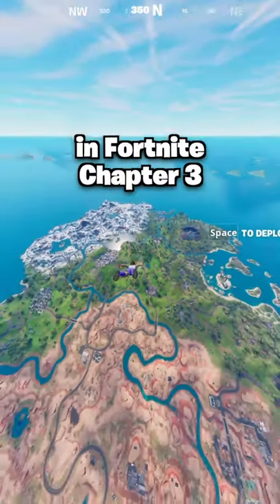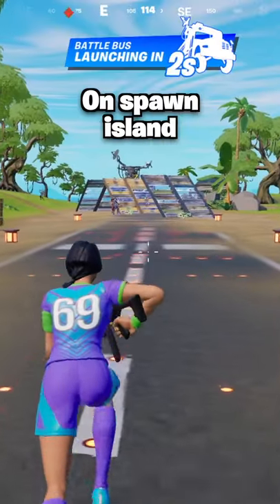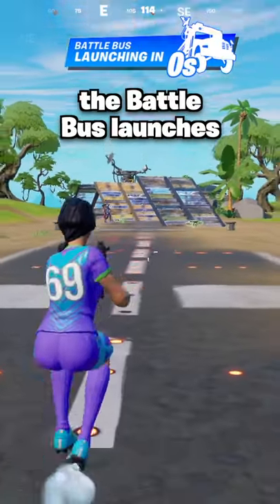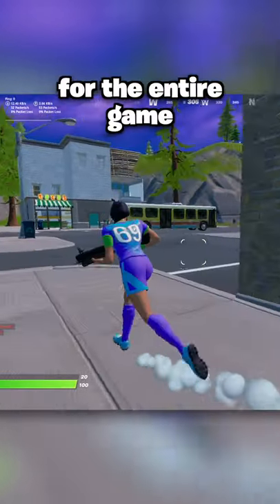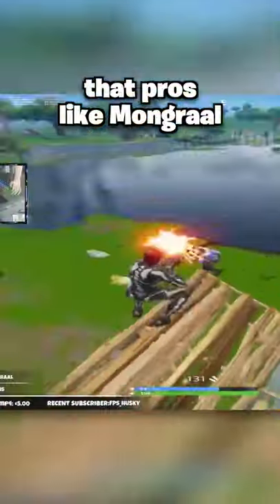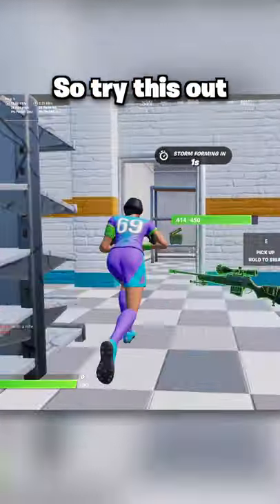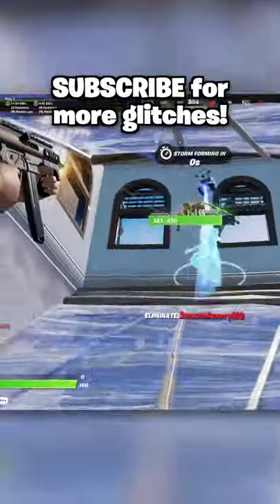How to Increase FOV in Fortnite! (Glitch)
Here’s how to increase your FOV with a new glitch in Fortnite Chapter 3

Do you want to get cracked at Fortnite like Dagwummy?